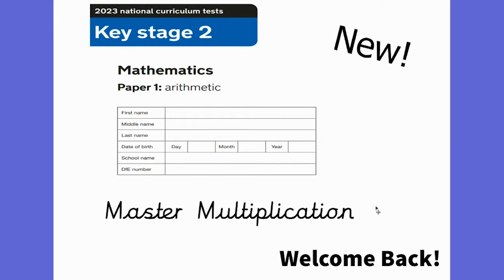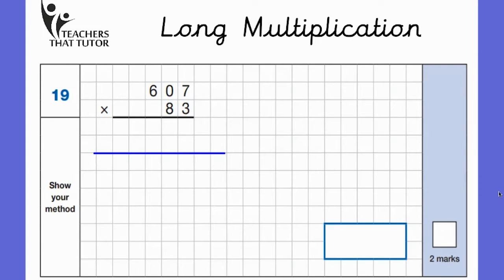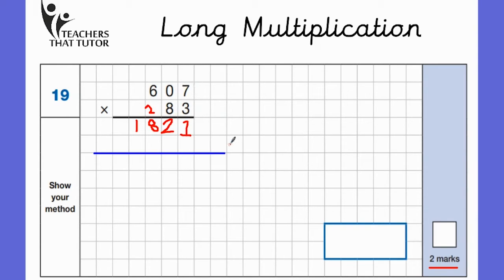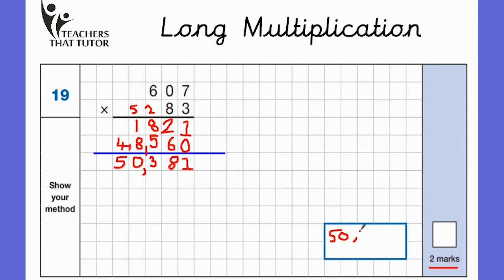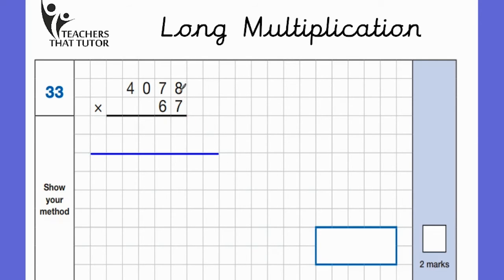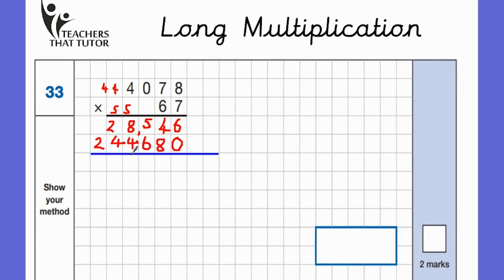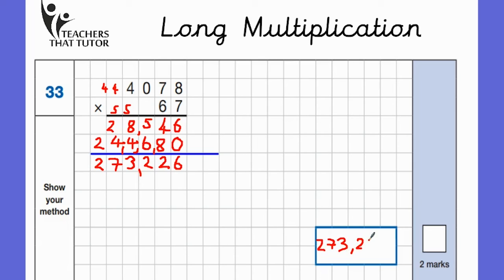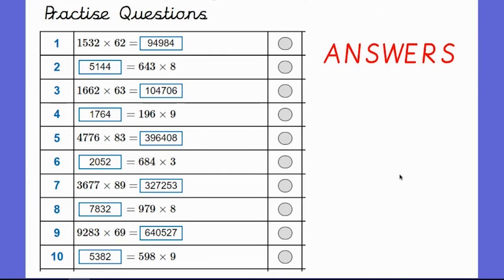Year 6 SATs Revision - Long Multiplication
In this short video we remind you how to solve long multiplication question on the Year 6 SATs Arithmetic paper. We hope you find this video helpful. Thanks - Teachers That Tutor.